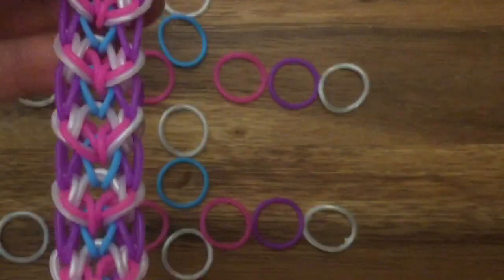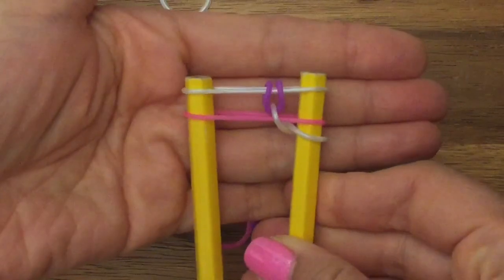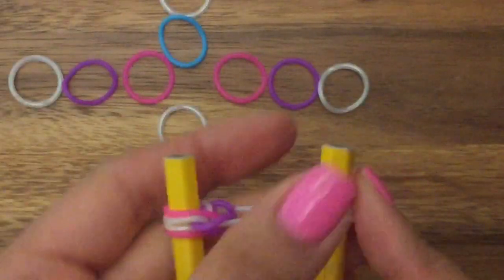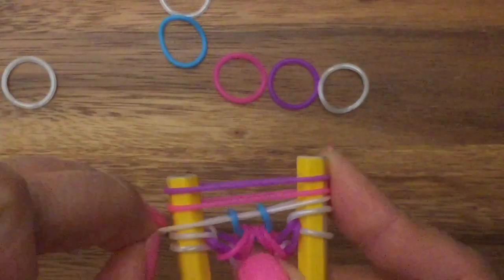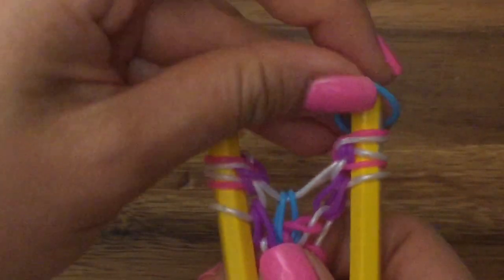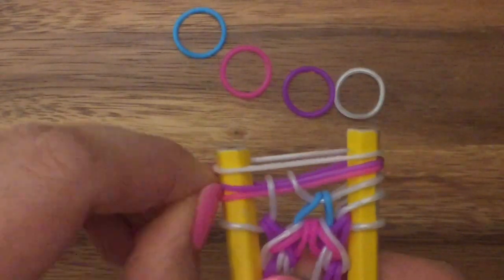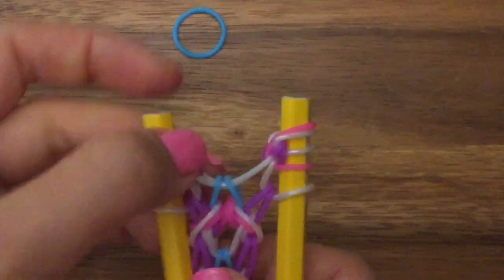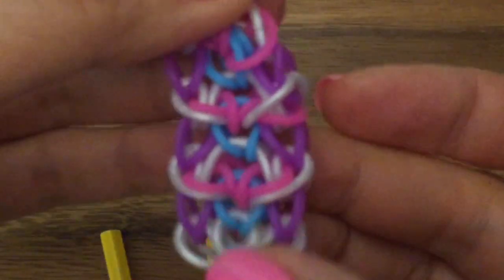rainbow loom bands sacred lotus tutorial by thecheesethief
Rainbow Loom Bands Easy Two peg tutorial that can be made on your finger loom, monster tail, rainbow loom or without a loom at all (two pegs of a pencil).  No hook easy rubber band loom bracelet tutorial.

Плетение необычного браслета из резинок

หนังยางถักซิลิโคนสี